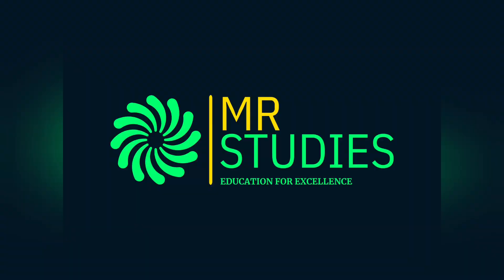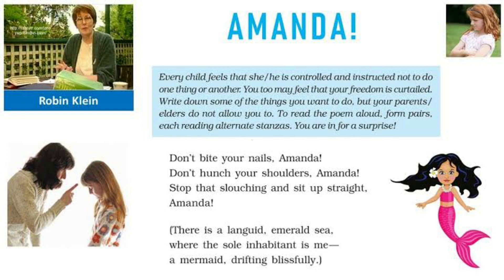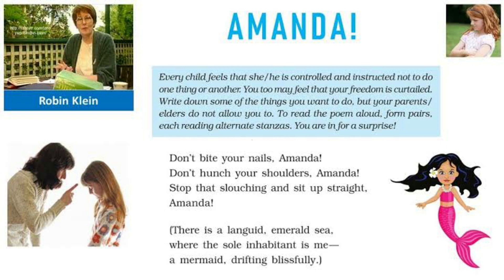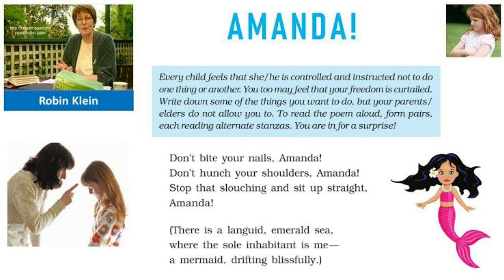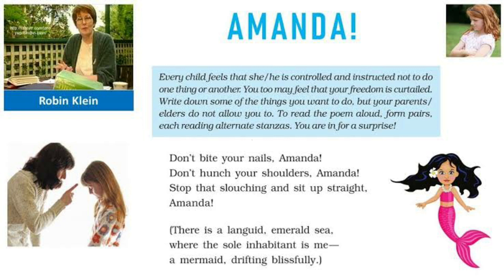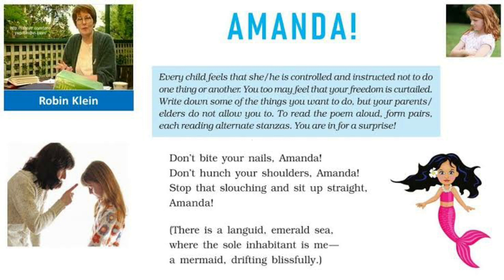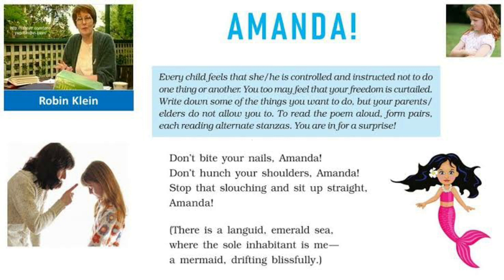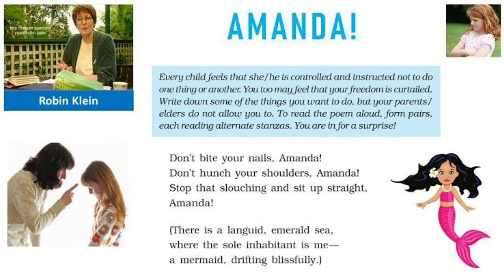AMANDA CLASS 10 ENGLISH POEM | FULL EXPLANATION | SUMMARY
Theme of the Poem
The theme of Robin Klein’s poem “Amanda” is childhood innocence and the challenges of maturing. The poem tells the story of a little girl named Amanda as she faces the difficulties of growing up, when her mother expects her to behave responsibly and she desires to escape from the duties of growing up. The poem emphasises the battle to maintain the freedom and joy of childhood when adult duties start to take control.

Amanda Introduction
Robin Klein has expressed the views of a little girl, Amanda who is constantly pointed out by her mother for making mistakes. Mistakes which she considers so as they are not part of the code of good conduct laid out by the society in which we live.